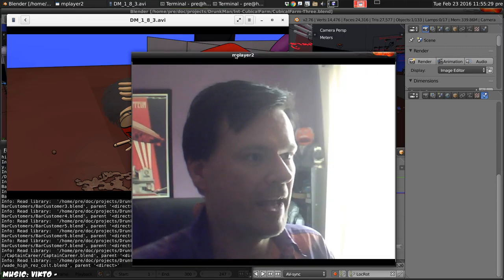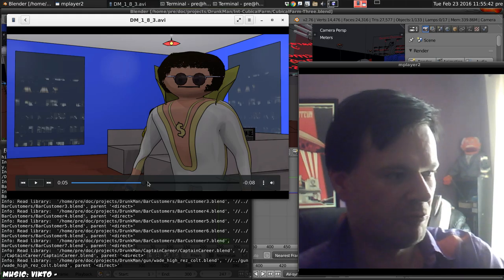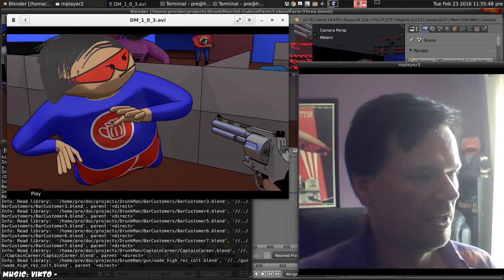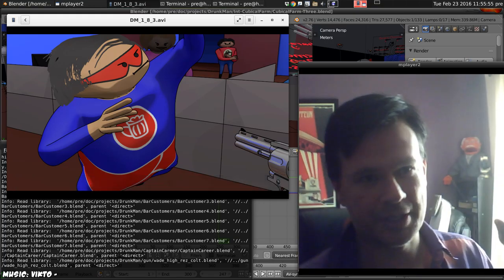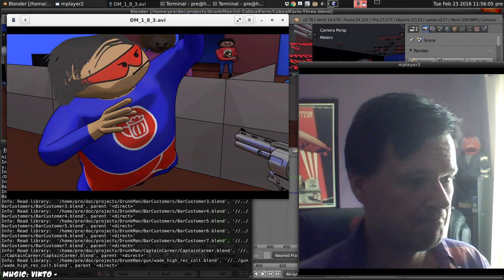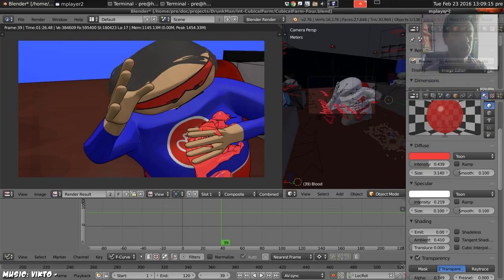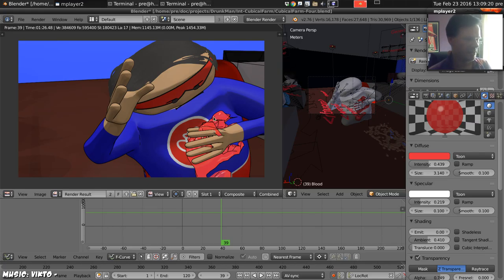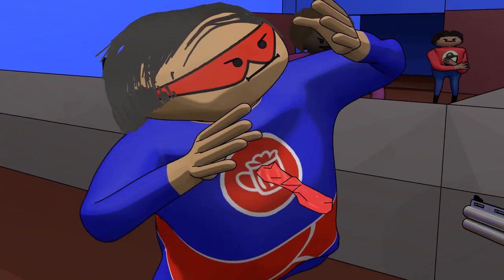Drunkman Devlog - 31 - Chest Shot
Quick timelapse setup of a liquid simulator to animate the blood coming from a chest shotwound.